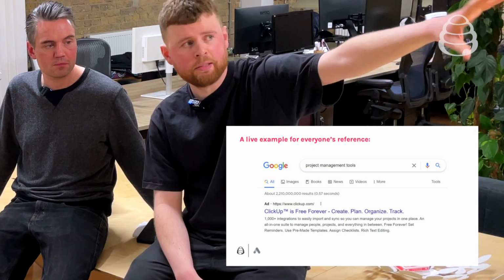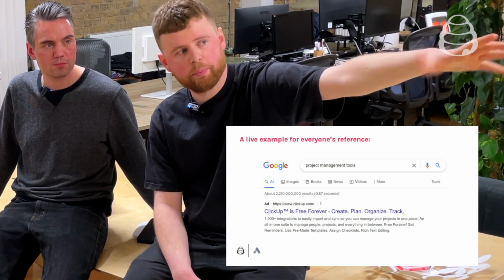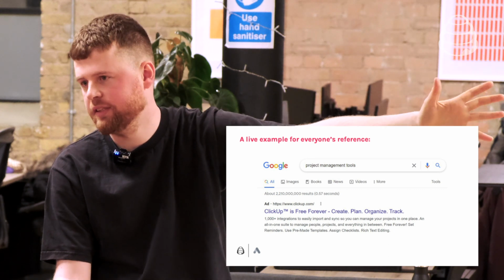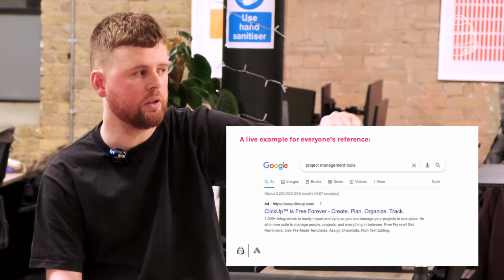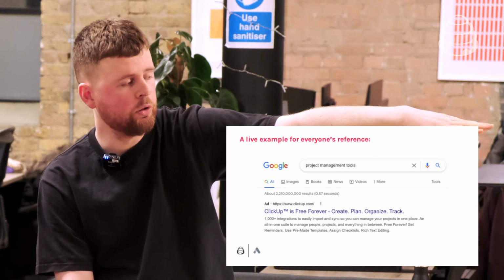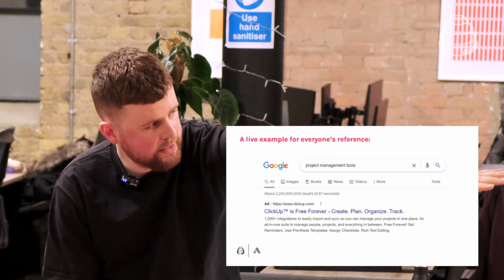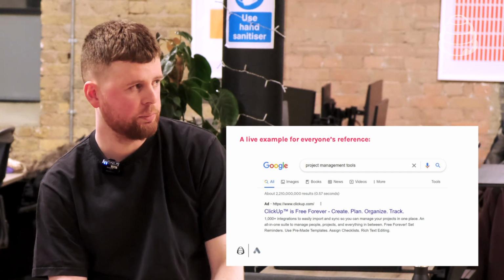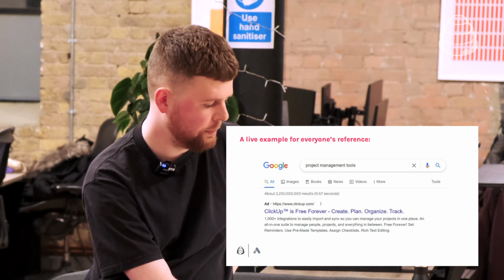Making the most of Google's Ad Grants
Jack Crowley, Senior Digital Strategist at Fat Beehive, talked through an approach to making the most of a Google's Ads grant at our recent Buzztalks event on the 1st February 2024 at the Fat Beehive offices in Lant Street, London.

Google gives charities a grant to use on Google Ads - this can be a great way to attract attention to your cause. We want charities to be getting the most out of their Google Ads grants, and there are ways to be thinking about keywords and an overall approach to the use of the account that can benefit many organisations.

Jack explains paid search (known as Pay Per Click or PPC), what a Google Ads grant provides, the elements of a Google Ads account, how to think about keywords, what the success of a campaign might looks like, how to organise your campaigns, and how to focus your limited time on a campaign.

00:00 Intro
00:17 What is paid search AKA PPC
01:11 An example of a Pay Per Click Advert
01:46 What is a Google Ad Grant?
02:23 Three elements for a successful Ad account
03:38 What we mean by Keywords
04:43 The Keyword planner tool
05:47 Conversions are key
07:48 Campaigns and Ad Groups
08:51 Recap - keywords, conversions, campaigns
10:05 Spend 80% of your time on 20% of your campaigns